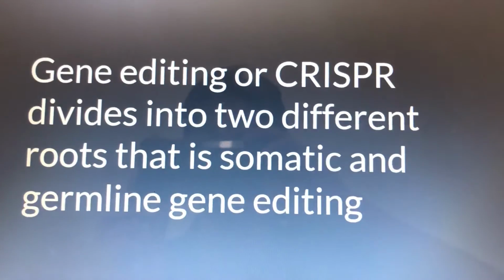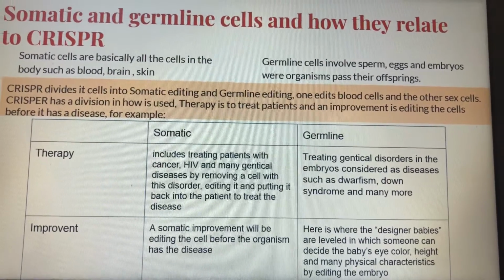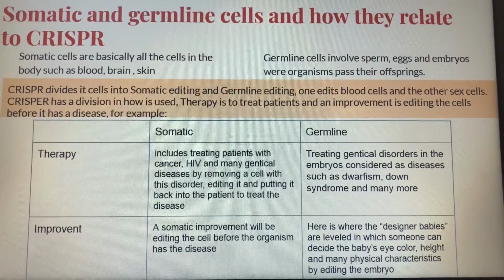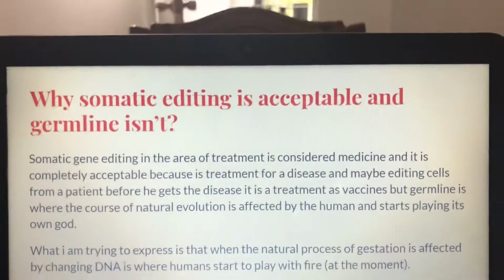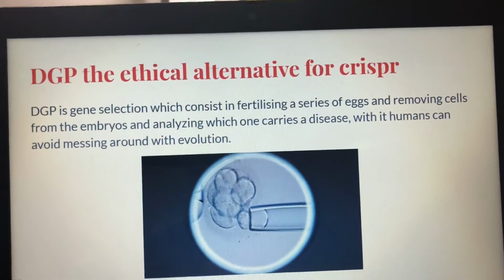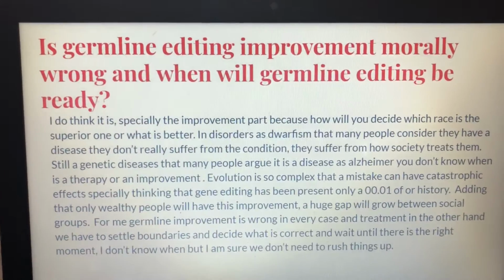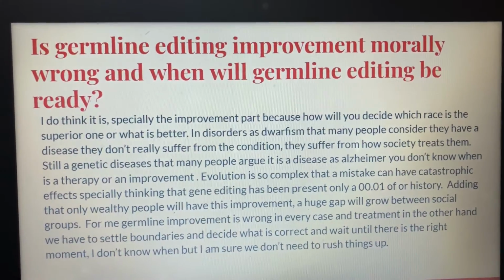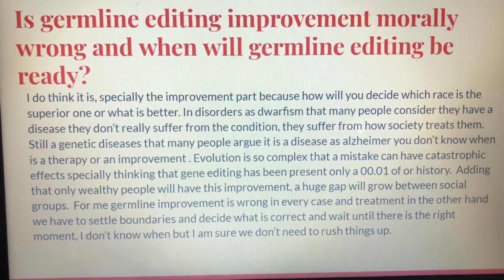15 de septiembre de 2020